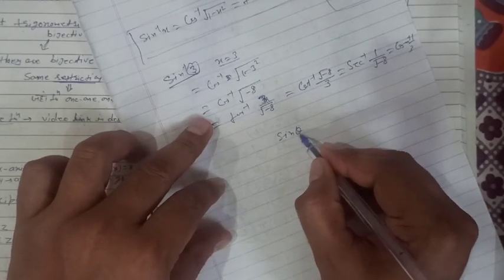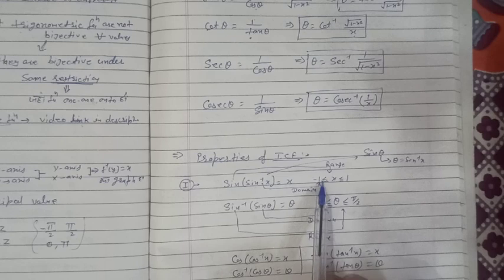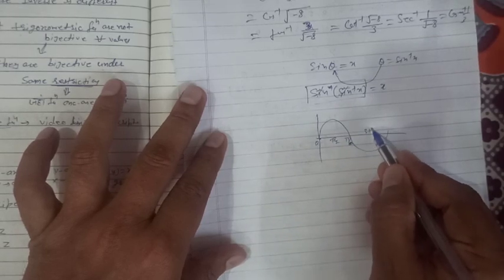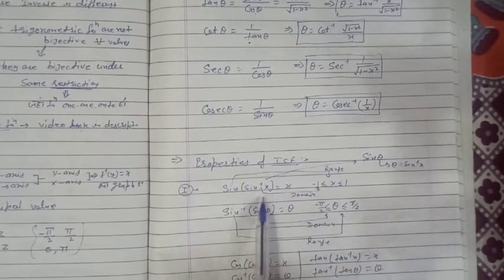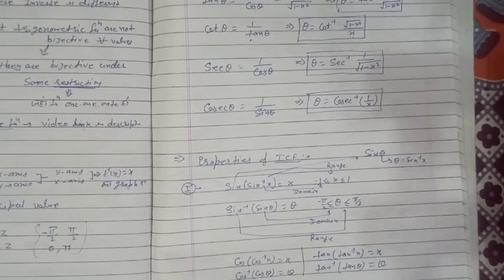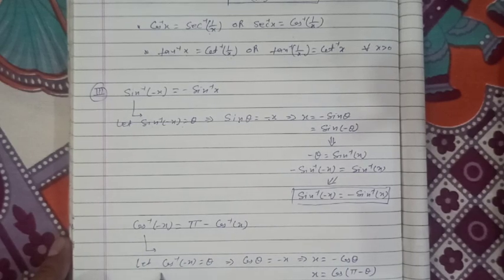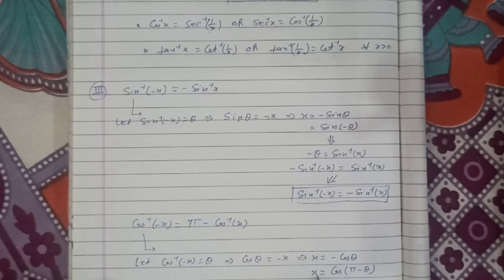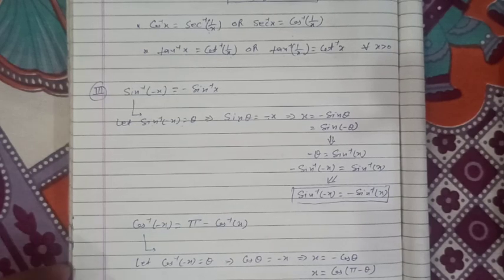Properties of Inverse Circular function